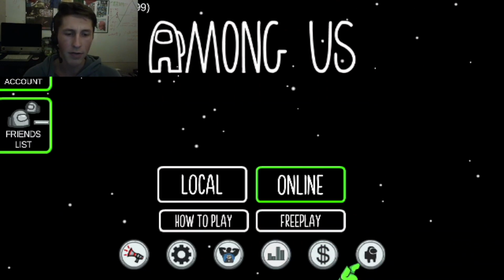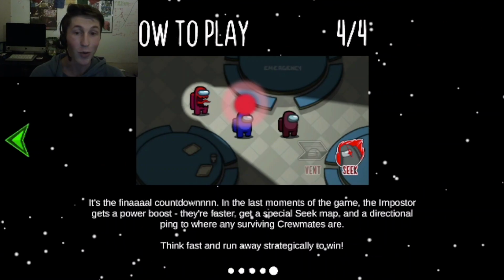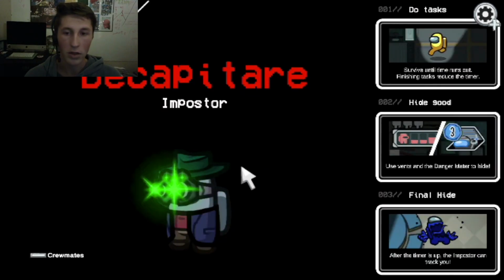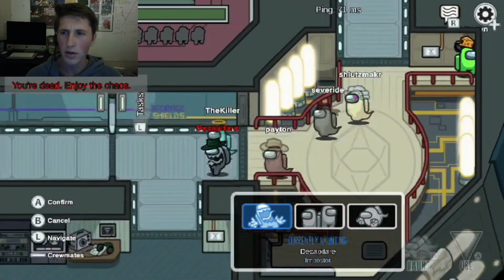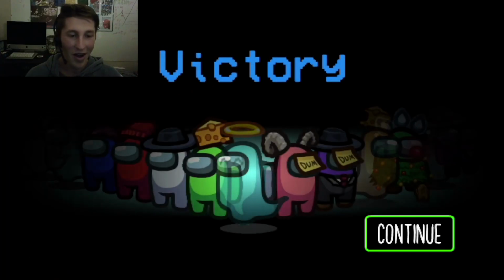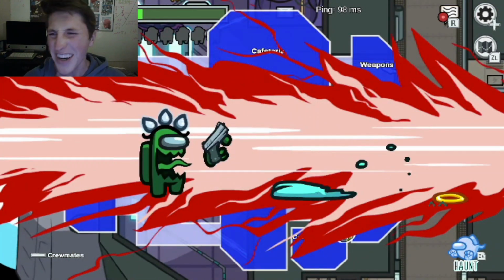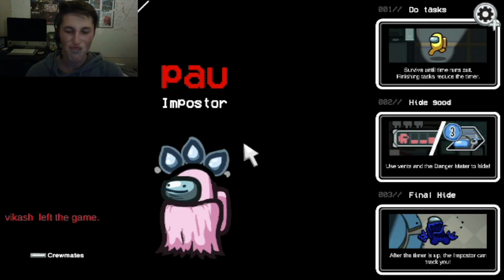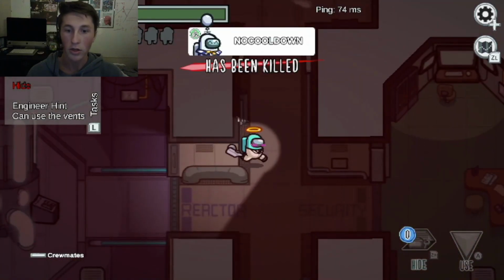Playing Hide And Seek But It’s Terrifying! - The New Among Us Gamemode!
Two quick disclaimers, I only had time to do a rough edit, so there may be a few mistakes in the video. Secondly, my facecam perfectly hides the imposter detector, so it may look like I'm randomly freaking out on occasion but I'm really not (mostly hehe)

I mostly play Minecraft, but that doesn’t mean I’m not open to try other games! :)

If you want to reach me or get updates on videos, make sure to check out some of my other socials!